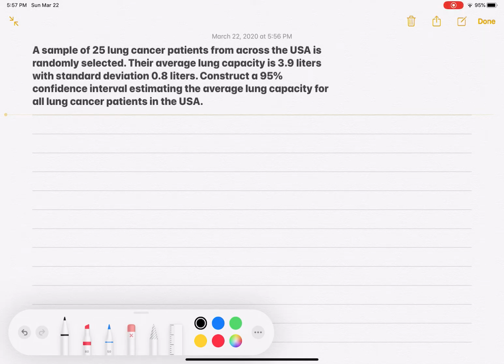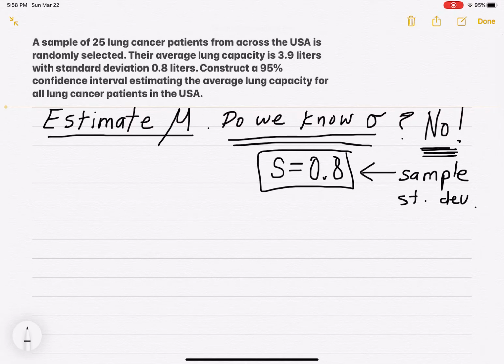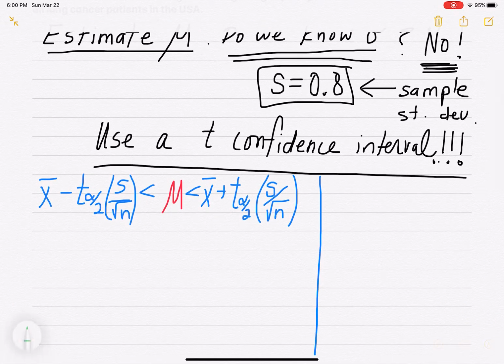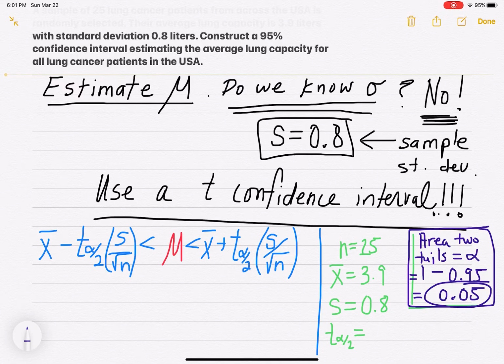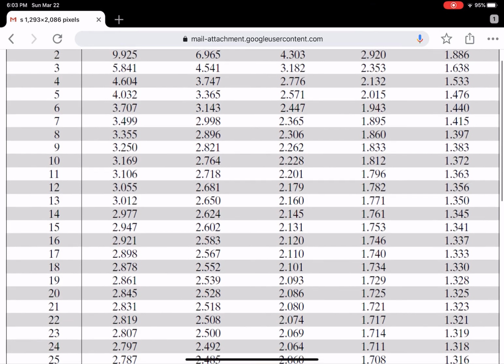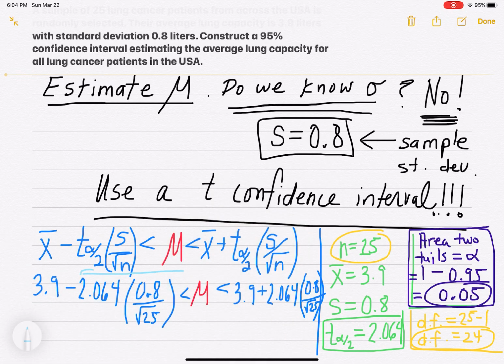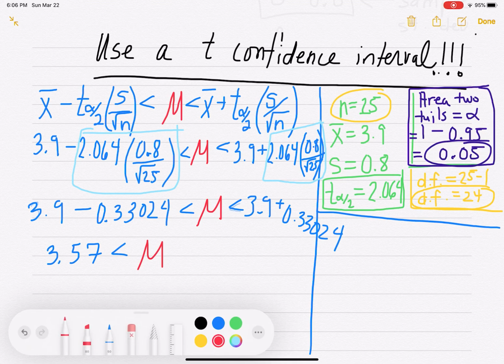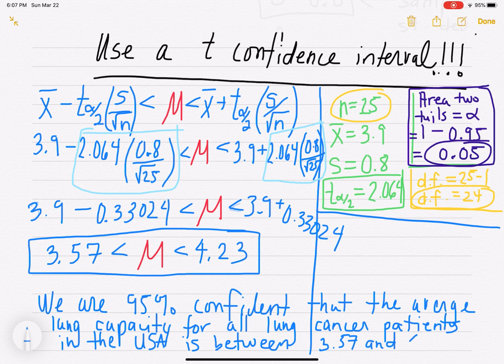7.2, Constructing a t Confidence Interval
Constructing a t Confidence Interval.